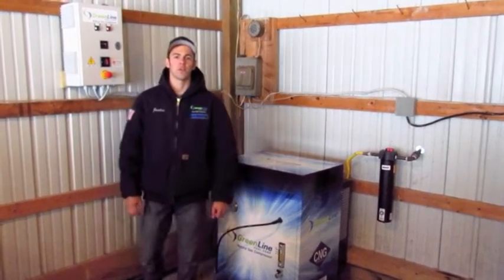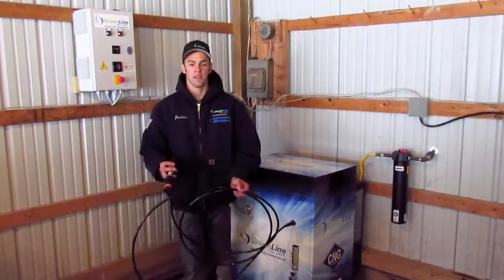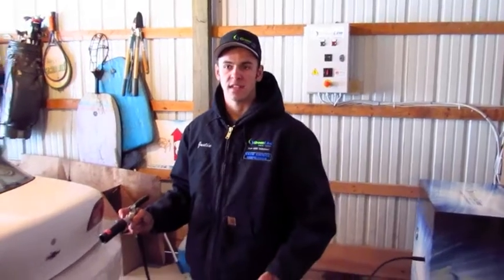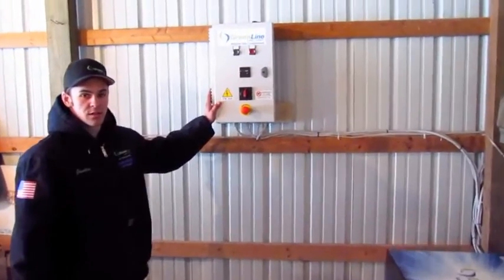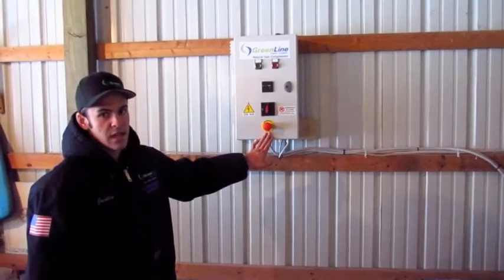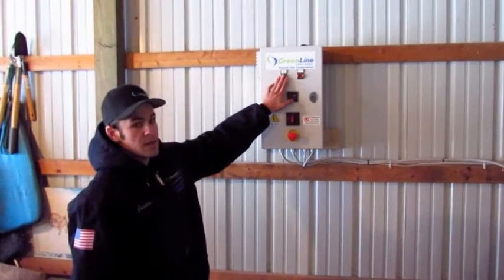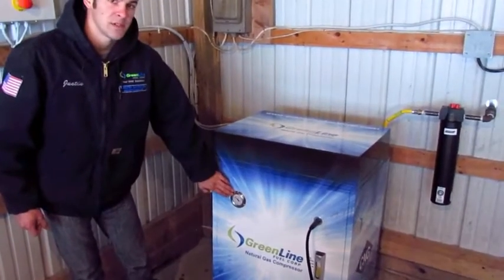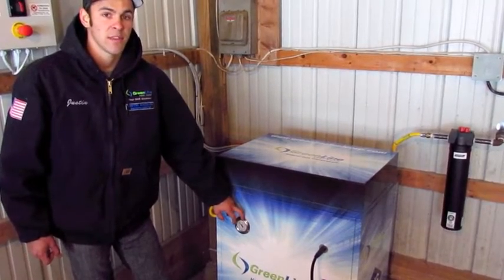Greenline CNG Compressor ( Ohio )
Here at greenline fuel corp we specialize in clean energy alternatives for home and fleet use. This video will show the process of running the home cng refueling sytem to a rated pressure of 3600 psi. For more information please contact greenline fuel corp.